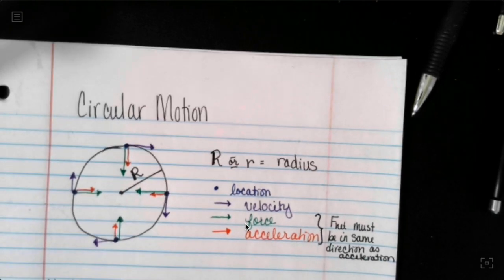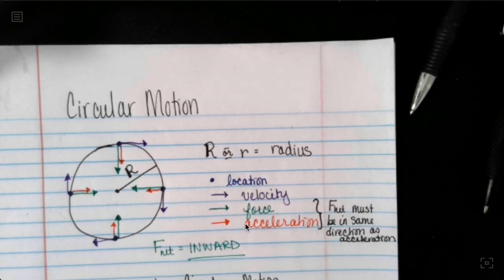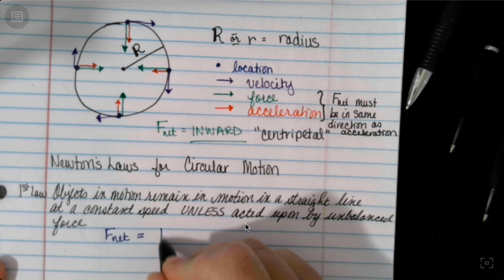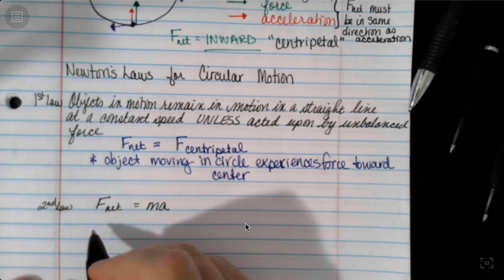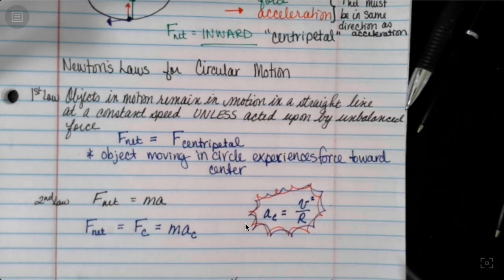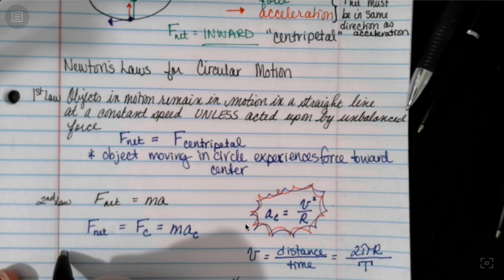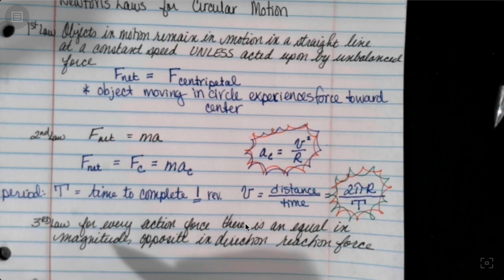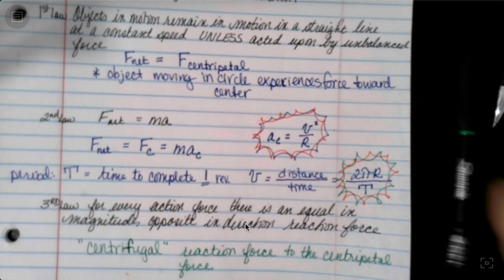Circular Motion part 2 hon